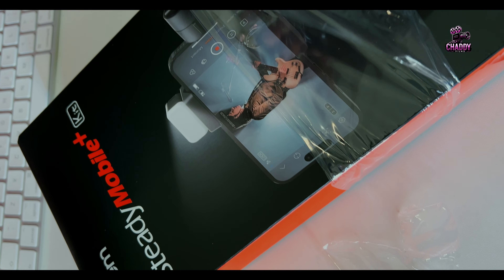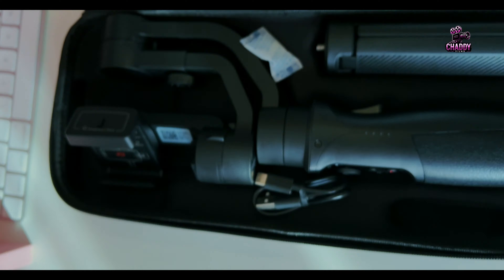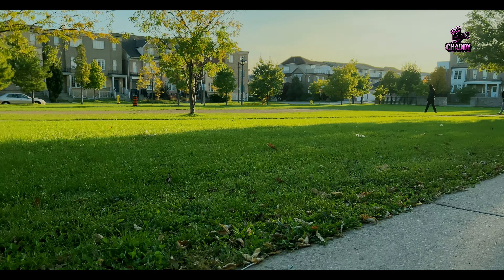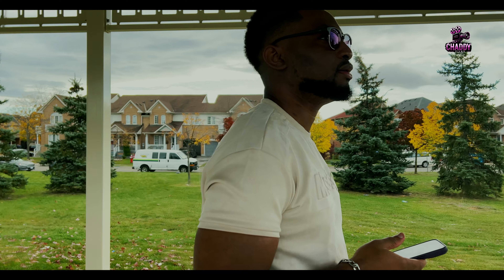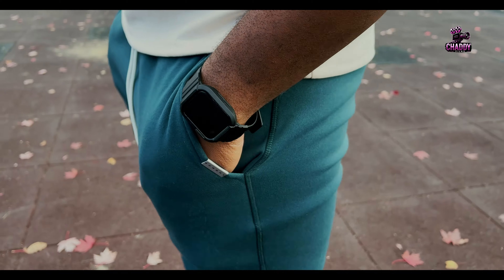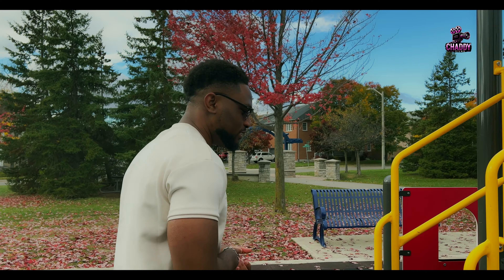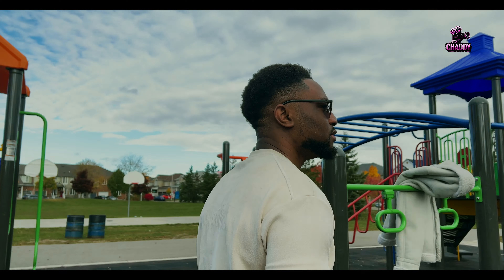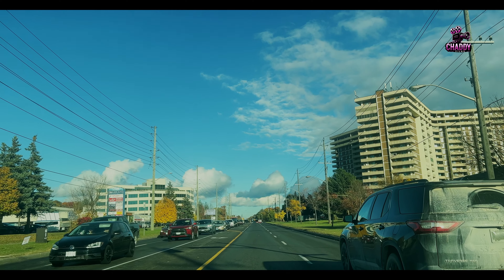NEW MOBILE GIMBAL UNBOXING: Perfect Stability For Your Shots!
Unboxing a brand-new gimbal! Join me as I explore what's inside the box and take my first look at this exciting new piece of tech. No brand names—just a straightforward unboxing experience!